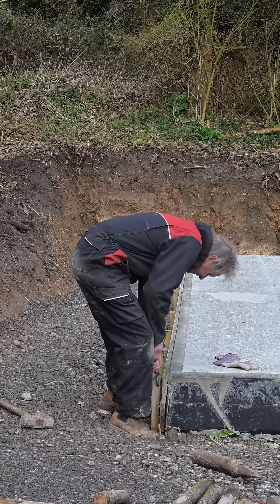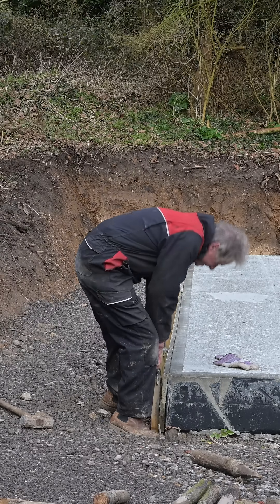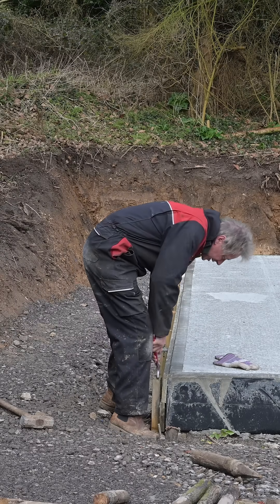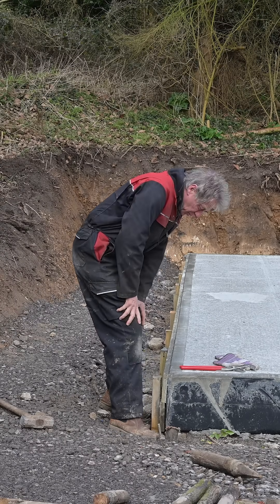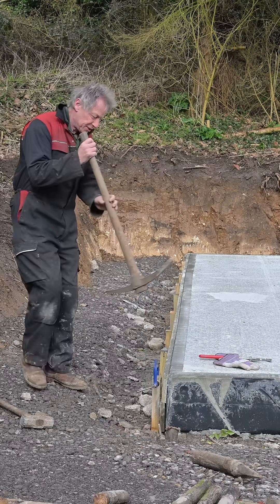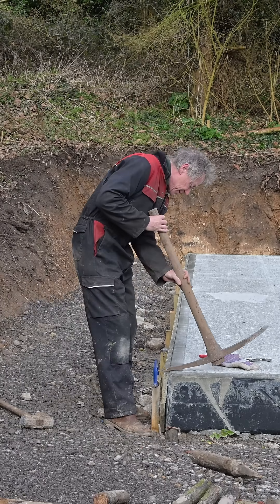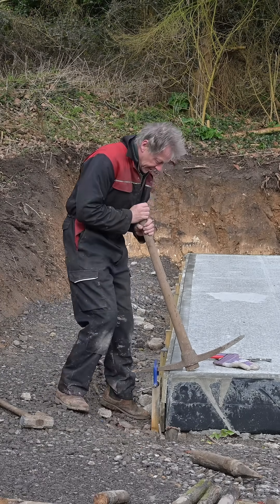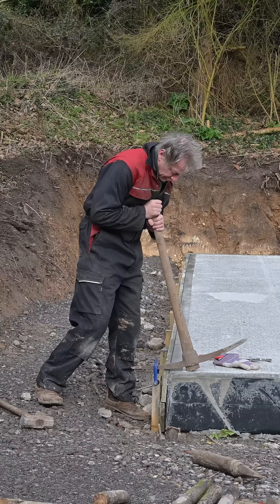DIY Hack – How to pull posts out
Building a garage needed a concrete base for the foundation.  Having made the shuttering retain the poured concrete, it’s time to remove it and pull all the posts out of the ground.
After much trouble, Chris found a better method.
“Combining real engineering with adventures and true stories, these books feed inquisitive young minds!”
Bongo (or Fiery Fox in the books) is the miniature steam locomotive, made by Chris Vine, which features in the books.